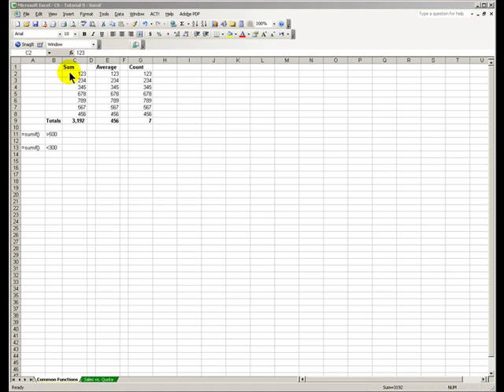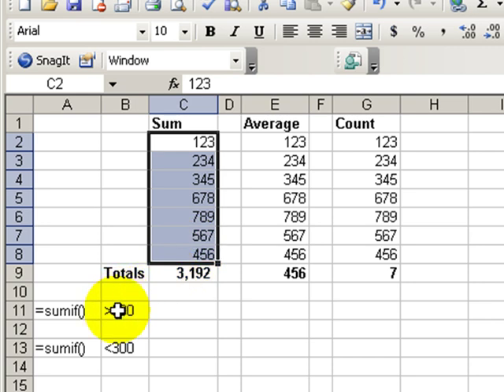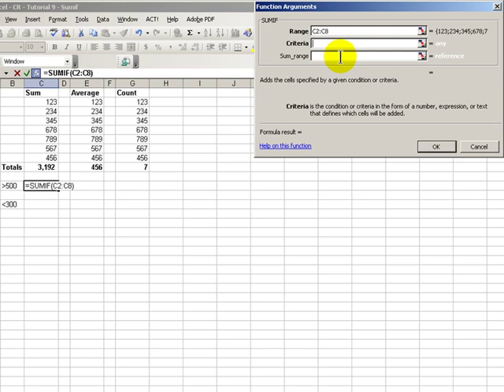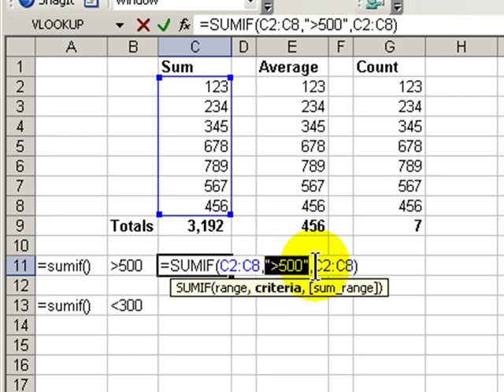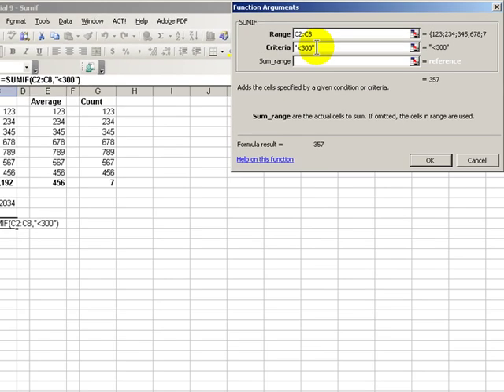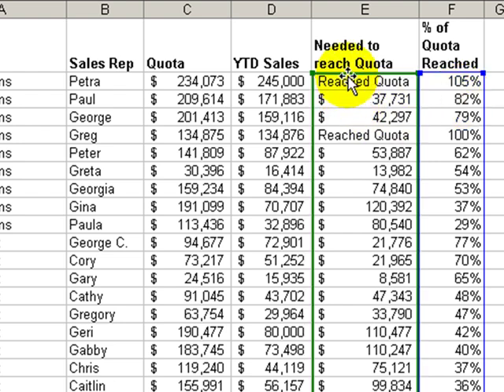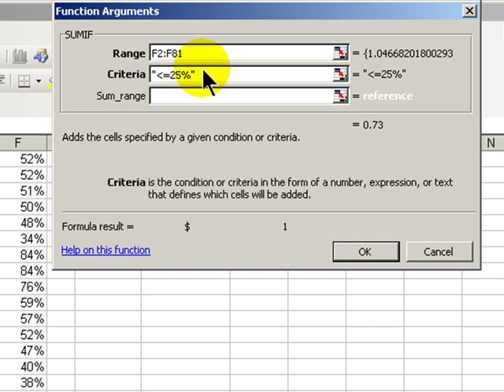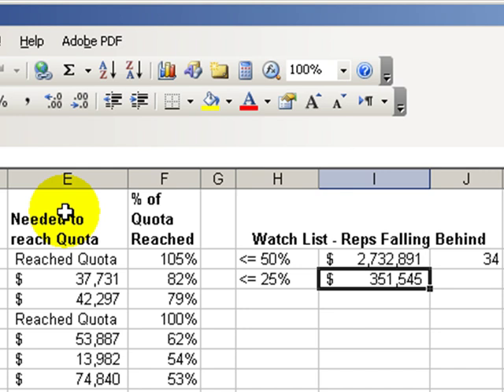The =SUMIF() Function in Excel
What if? What if sales are less than expected? What is my exposure?

The =SUMIF() function is easy to use and produces powerful results.

Watch this short video lesson to see how to employ the power of SUMIF in your Excel Spreadsheets.